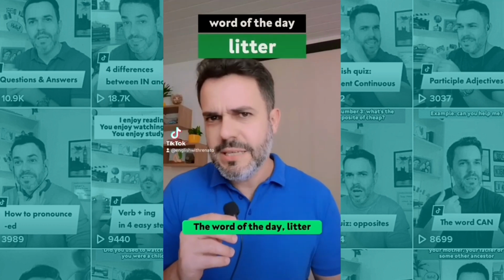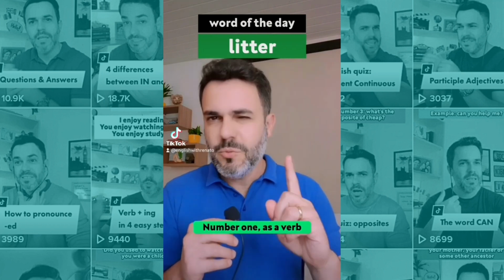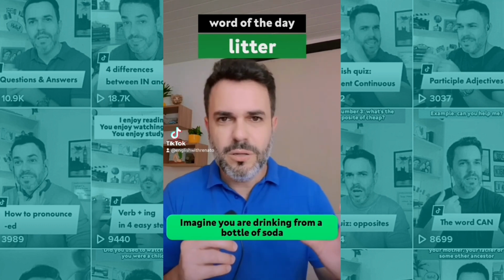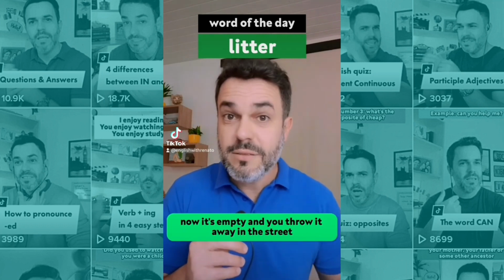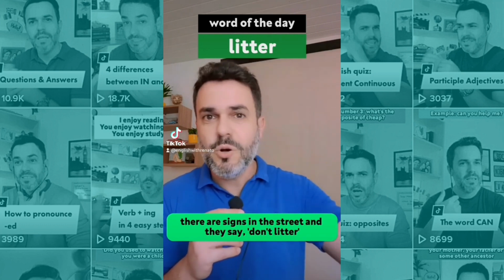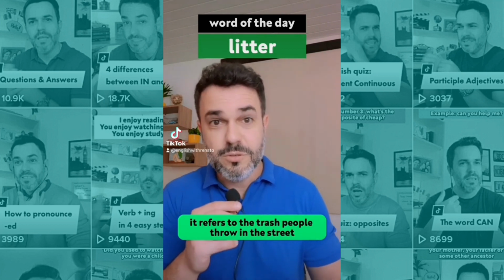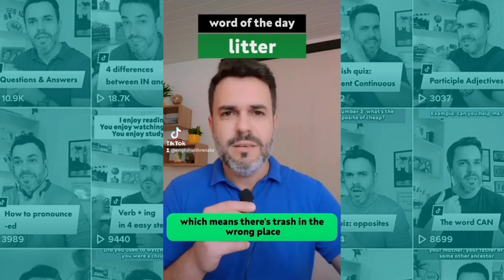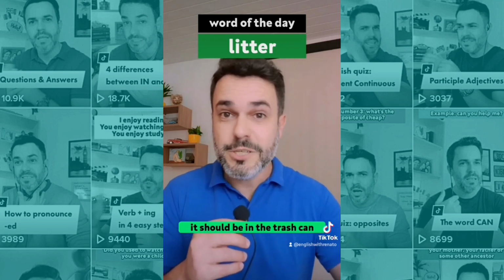Words of the week - TikTok compilation (Feb 5 - Feb 11)